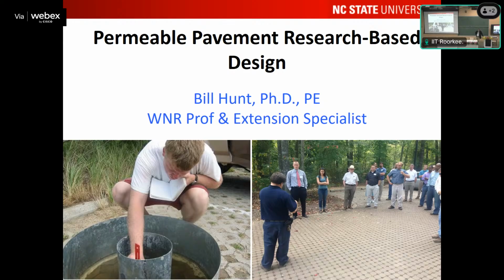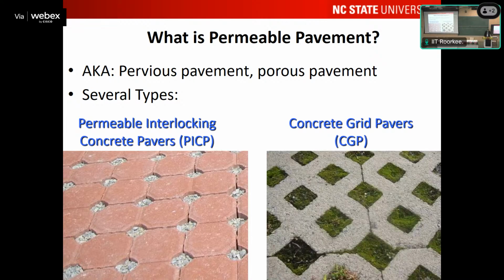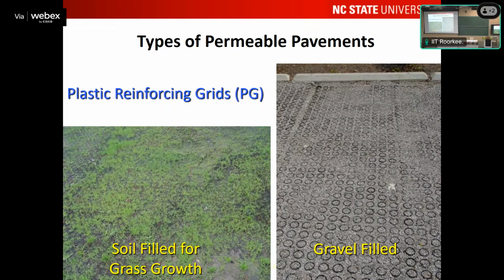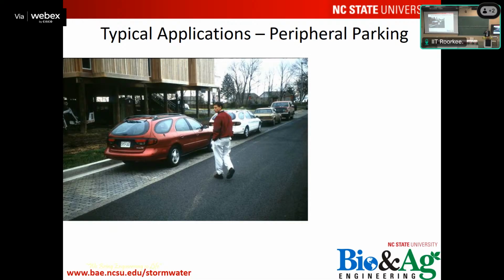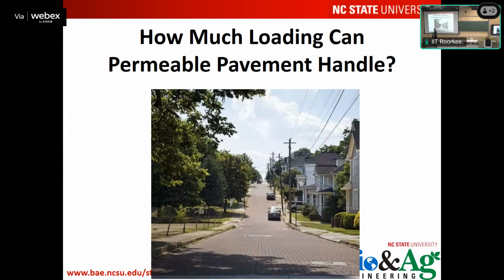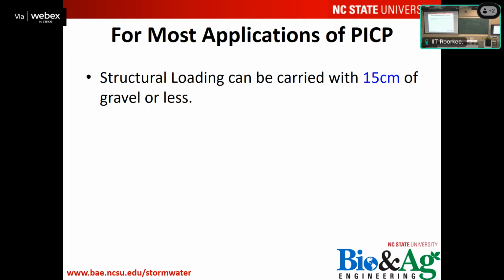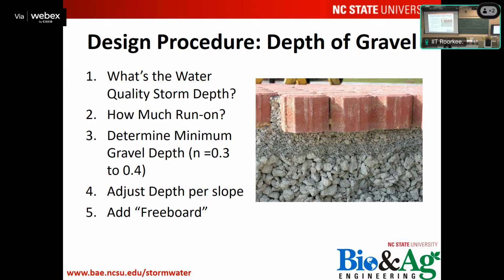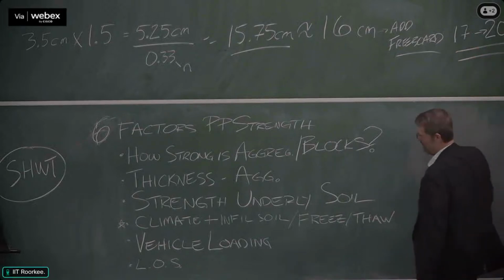Lecture 5: Overview of Swales and their Offspring Lecture by 8re4300 Lecture by Dr. William F. Hunt